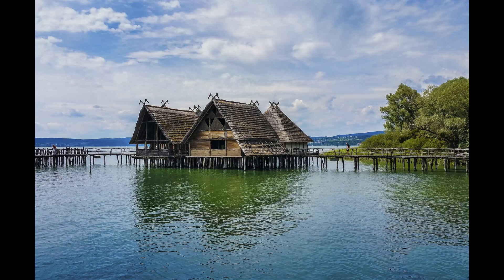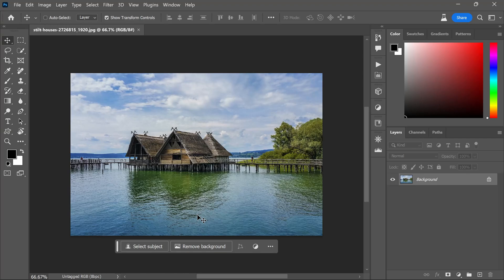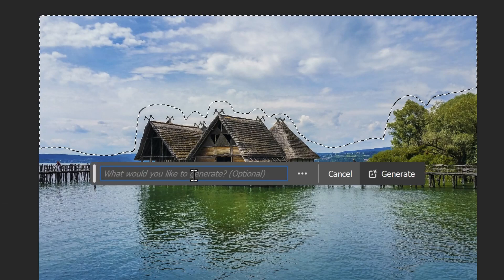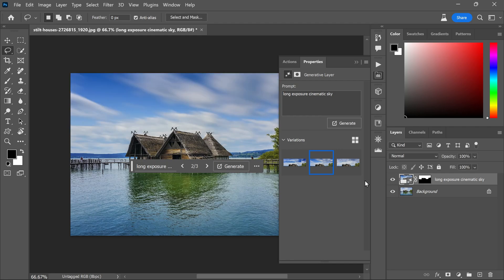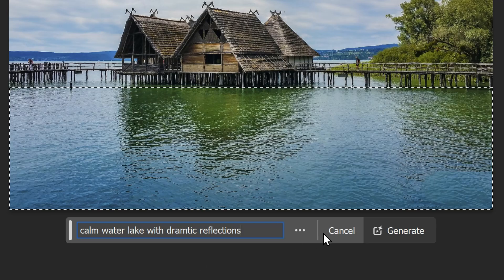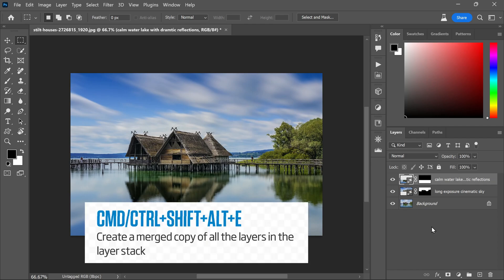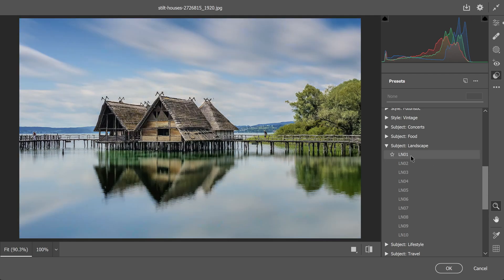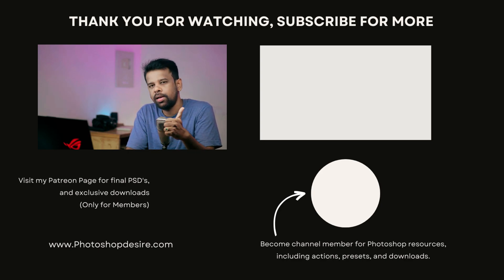This is PROOF You Don't Need Editing Skills (Photoshop!)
Editing photos is now a breeze with AI technology. No advanced skills needed – transform your photos effortlessly.

Creating a daytime long exposure effect used to require special gear and know-how. But with Photoshop's latest generative fill tech, it's a whole new ballgame. Achieve that once-expert-only dreamy effect in less than a minute.

Just load your image in the updated Photoshop. First, focus on the sky. Use the lasso tool to select it, leaving space for a natural look. Click 'generative fill', type 'long exposure cinematic sky', and hit 'generate'. Wait a few seconds for Cloud processing. Pick the best of three options.

For the water, use the rectangle marquee tool for selection. Again, 'generative fill', describe ('calm water lake with dramatic reflections'), and 'generate'. Choose your favorite from the variations.

Now, make it pop with color grading. Merge layers with CTRL+shift+alt+E, convert to smart object, open in camera raw filter. Scroll landscape presets, pick one, and apply.

Voila! Witness the stunning AI-powered transformation – before and after.